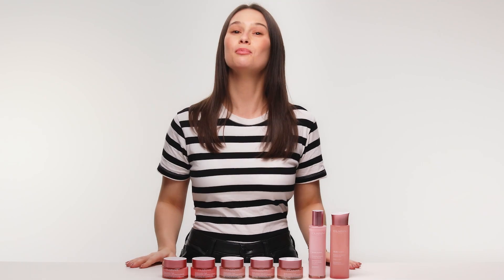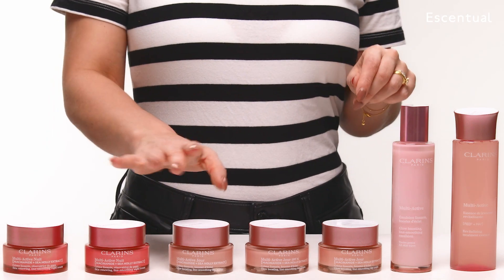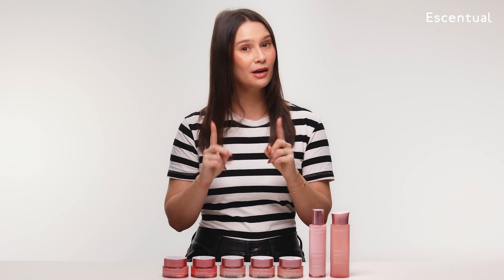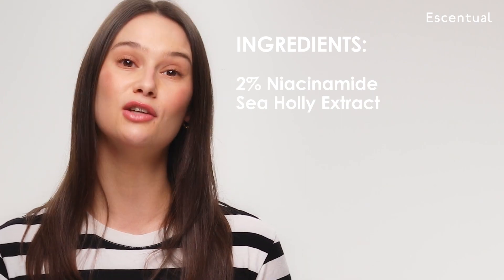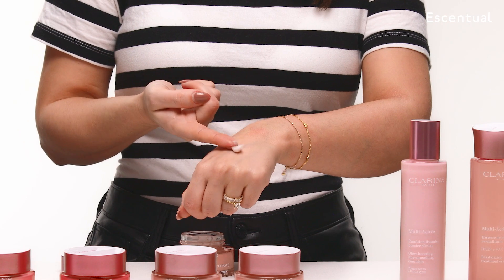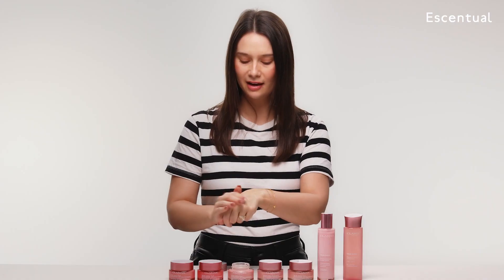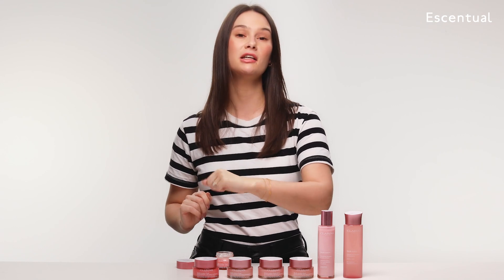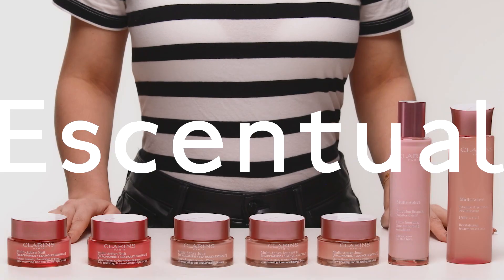Escentual Experts on Clarins Multi-Active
Clarins Multi-Active is a skincare range for busy 30-somethings who want to target the first signs of ageing.